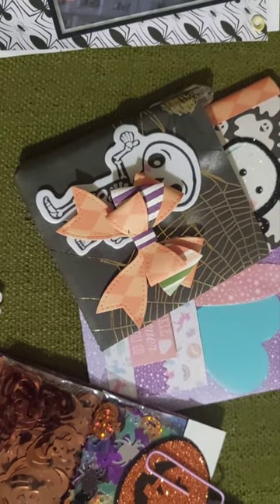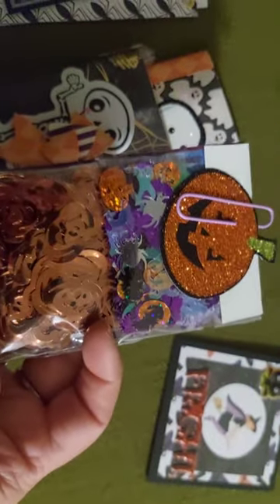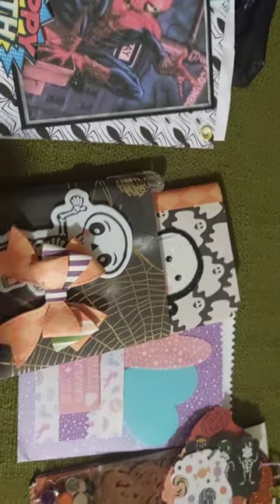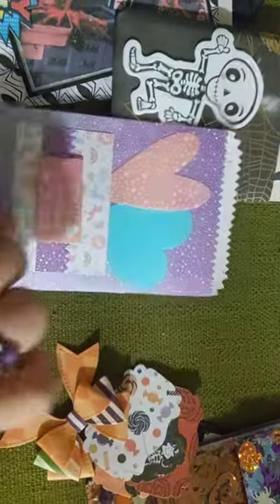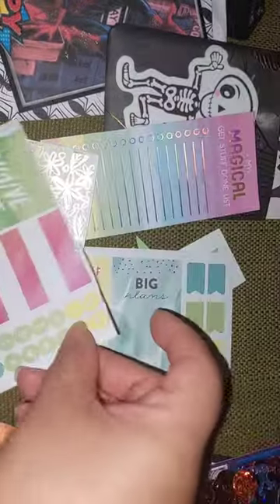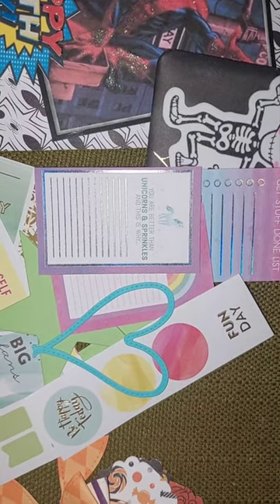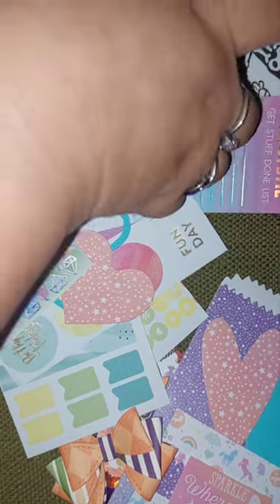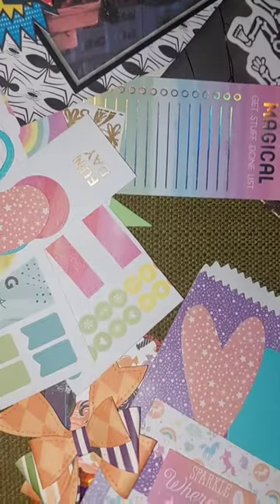Entry #24 for my first anniversary challenge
Thank you so much Cathy for entering and supporting my challenge ❤️!